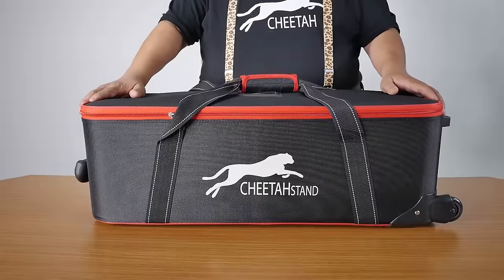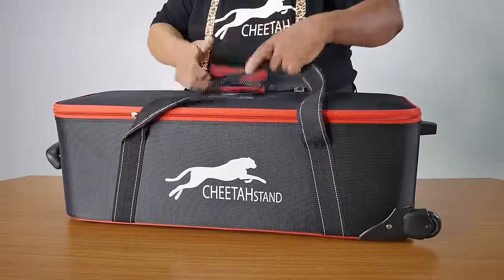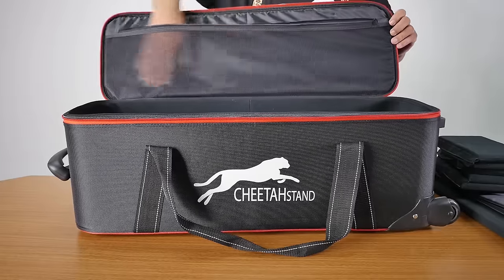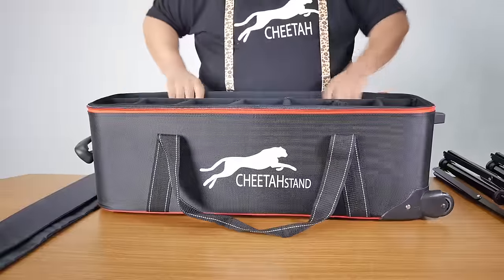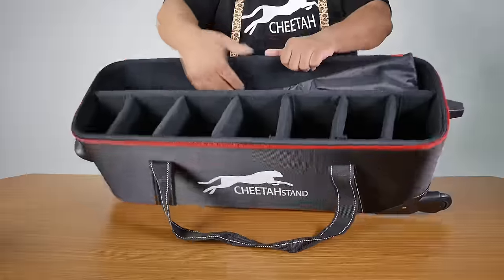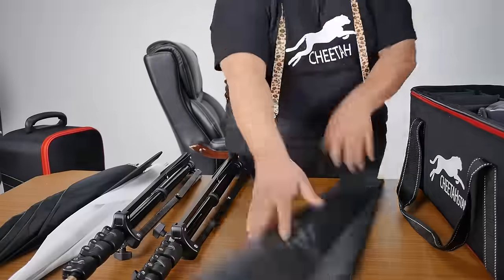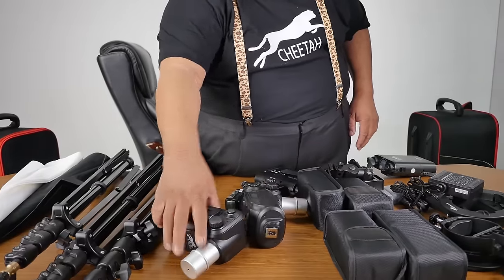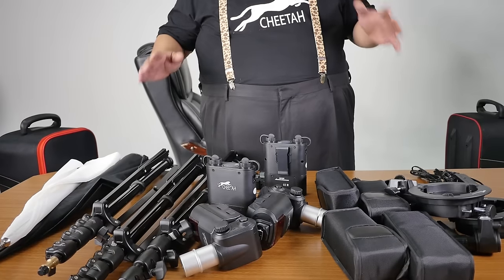CheetahStand Durable Professional Photo Studio Equipment Roller Case